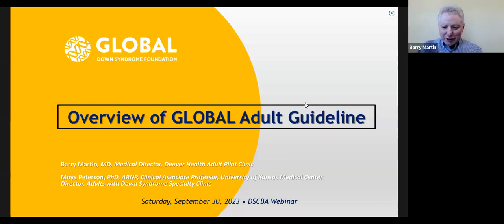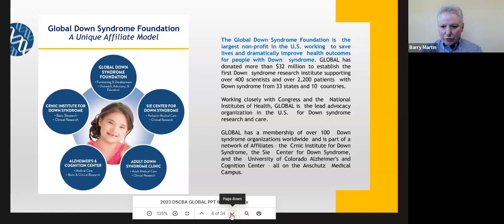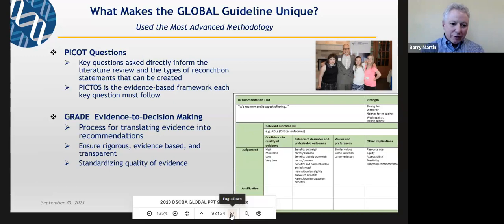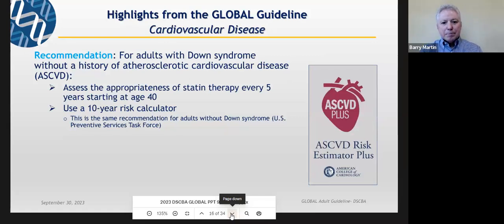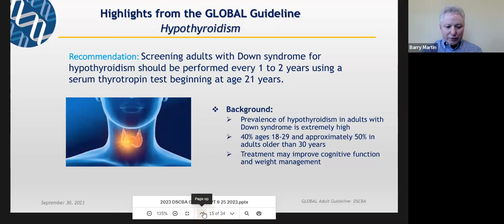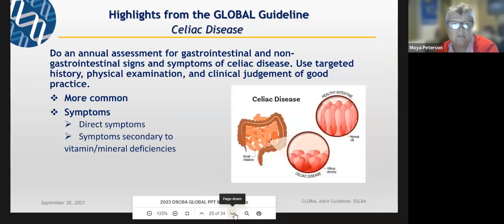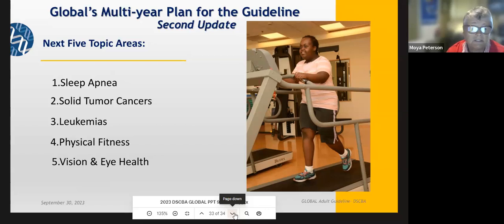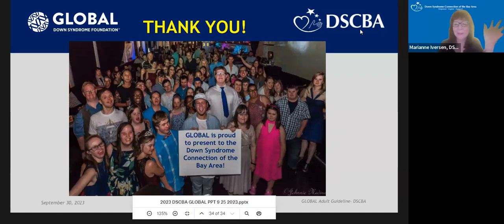Global Medical Care Guidelines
Learn about GLOBAL Down Syndrome Foundation Medical Care Guidelines for Adults with Down Syndrome, from two of the authors of the guidelines;

Martin Barry, MD and Moya Peterson, PhD, APRN, FNP-BC

The webinar will review the guidelines for physicians as well as the recently published family friendly version. There will be ample time for the providers to answer all your questions about how to use the GLOBAL Adult Guidelines!